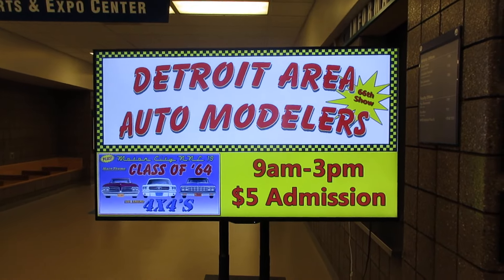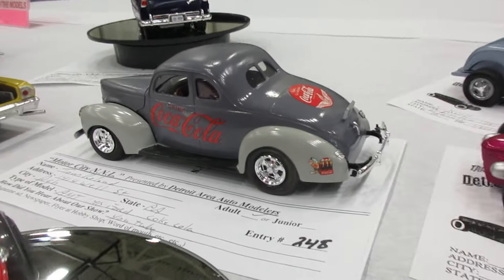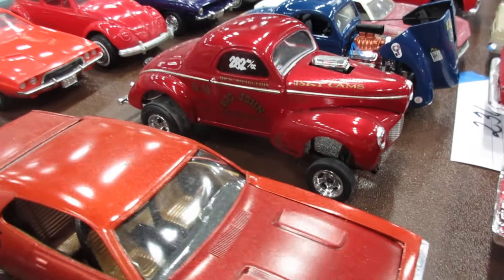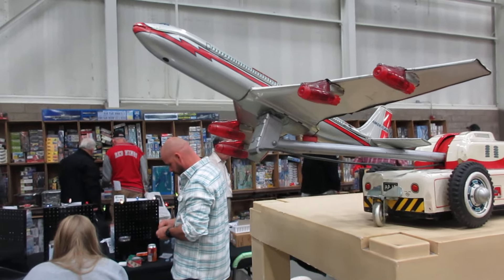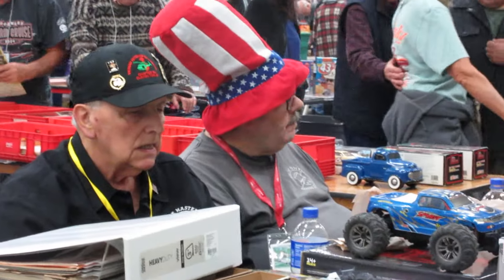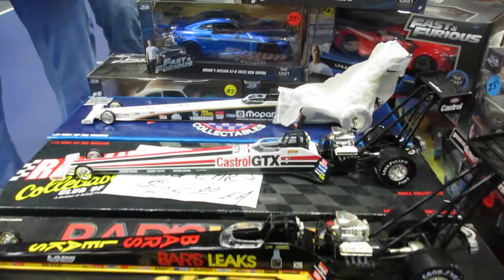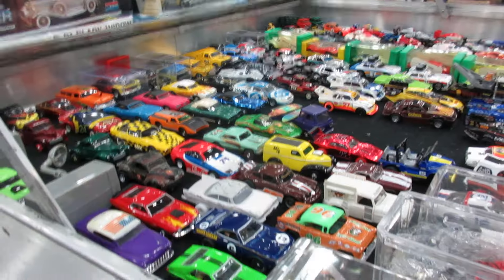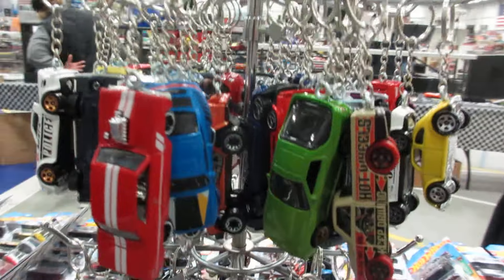Detroit Auto Modelers Show Action!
2024 season diecast show November 10th at Macomb Community College Expo Ctr in Warren Michigan featuring Street rods, classics, race cars and muscle cars, life size and in scale models . If you like classic car shows featuring muscle cars, customs, street rods, pro street and stock classics, you'll enjoy joining and contributing to our facebook page Street Rodder Classics.